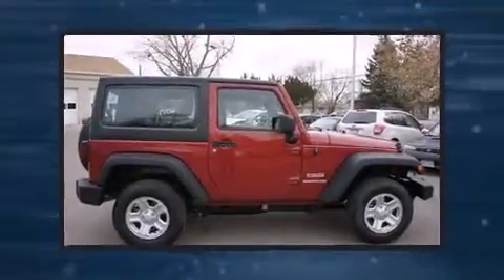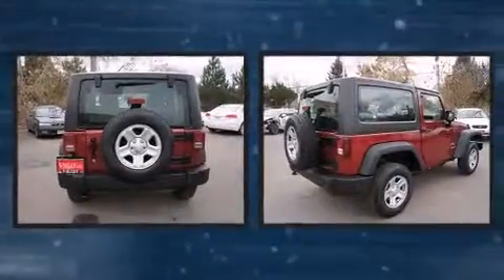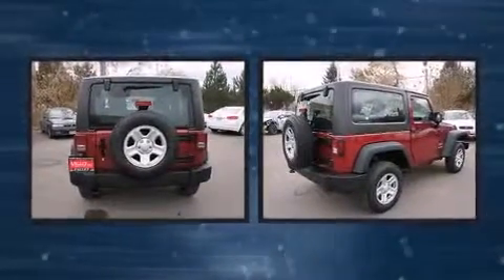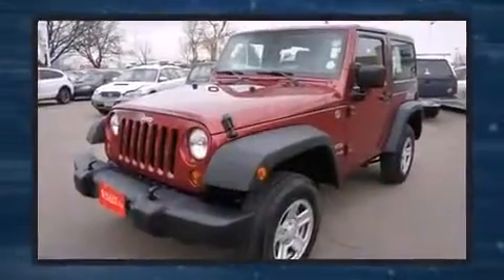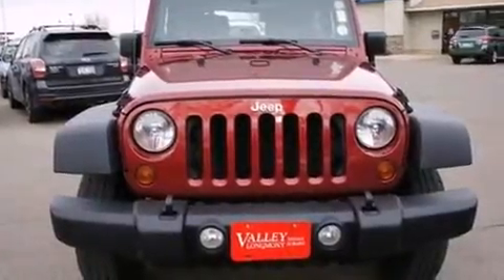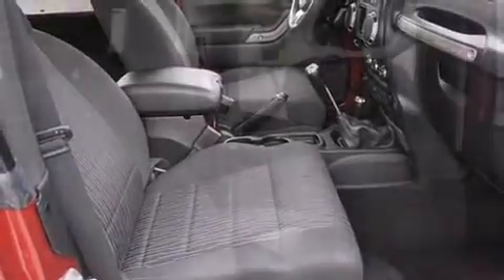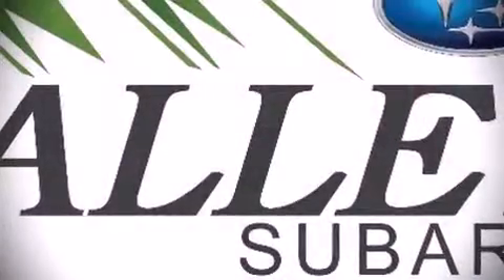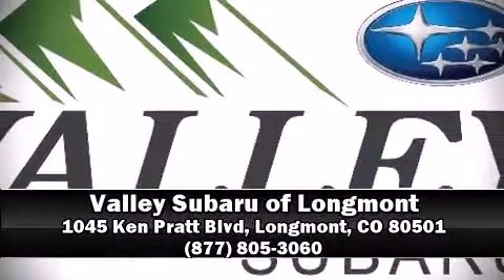2012 Jeep Wrangler Sport in Longmont, CO 80501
Take command of the road in the 2012 Jeep Wrangler. With just over 35,000 miles on the odometer, you can be confident that this pre-owned vehicle will provide you reliable transportation. It features a standard transmission, 4-wheel drive, and a refined 6 cylinder engine. Jeep prioritized comfort and style by including: variably intermittent wipers, a trip computer, an outside temperature display, front fog lights, tilt steering wheel, cruise control, and much more. Jeep also prioritized safety and security with features such as: dual front impact airbags with occupant sensing airbag, integrated roll-over protection, traction control, ignition disabling, and 4 wheel disc brakes with ABS. Brake assist technology provides extra pressure when applying the brakes. Our team is professional, and we offer a no-pressure environment. We'd be happy to answer any questions that you may have.